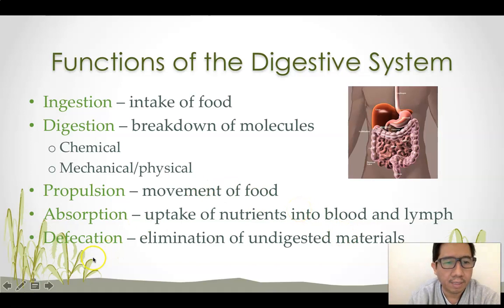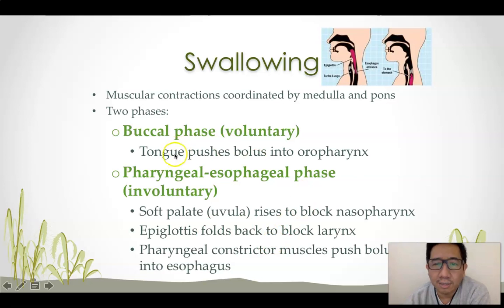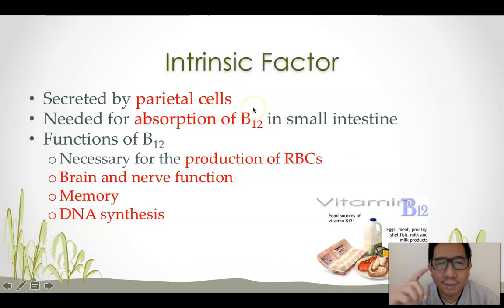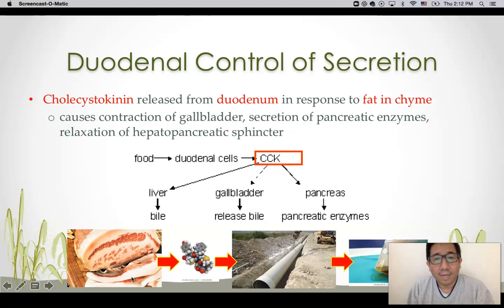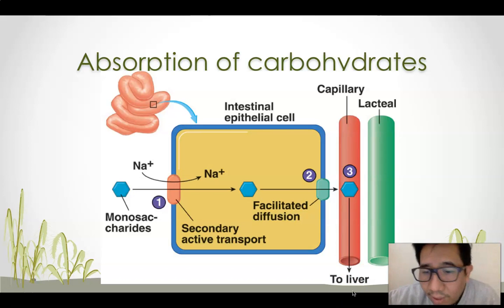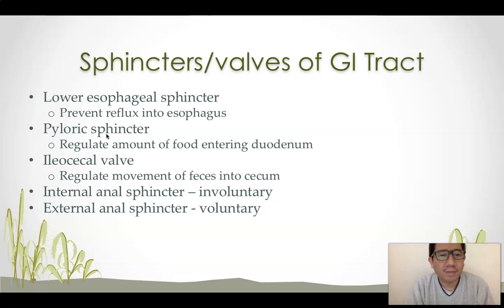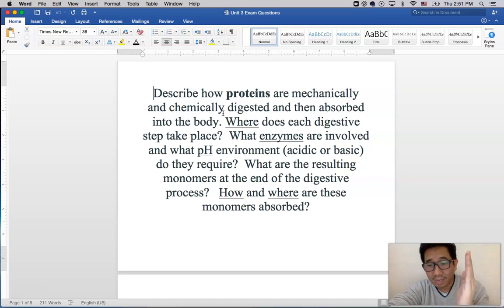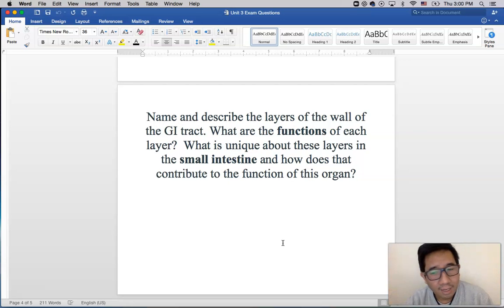BIO 202 Digestive System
BIO 202 Lecture Digestive System.